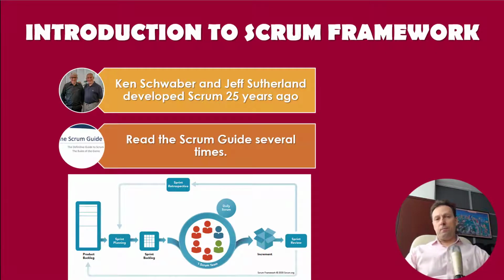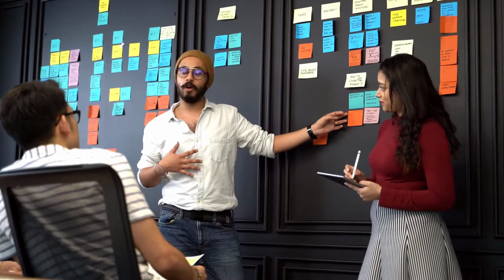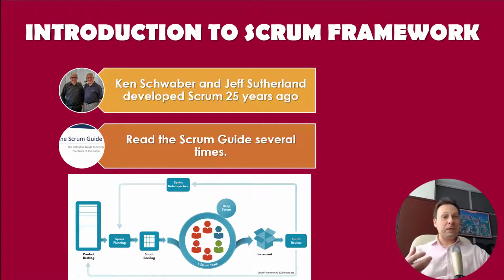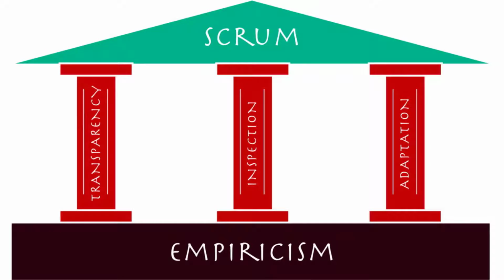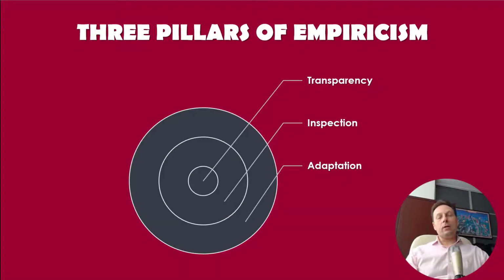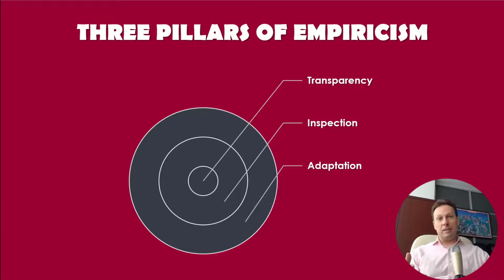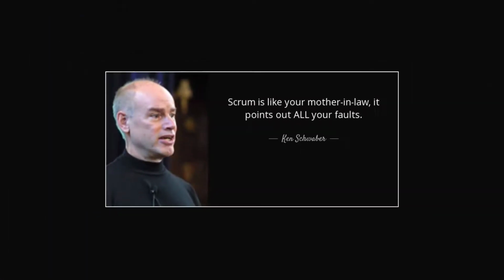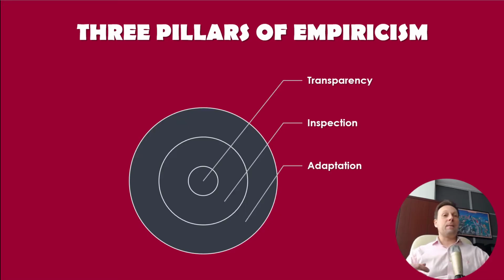Introduction to Scrum Framework - What is Scrum? + Download the latest Scrum guide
So isn't so popular just because is being used by many major tech companies like Adobe, Amazon, Google, Microsoft, and Yahoo.

1. Iterative development, or breaking a project into smaller chunks, starting with the most impactful/valuable chunks first.
2. It's a soft developing method where my developers have full authority over the project, without intervention from the Product Owner.
3. Break a big project into 1 week to 1-month projects so you can make sure you’re on course throughout.

Scrum is based on THREE PILLARS OF EMPIRICISM: Transparency, Inspection, and Adaptation.

🎥TIMESTAMPS
00:00 - Why is Scrum so popular?
00:21 - What is Scrum - Scrum definition?
01:24 - Ken Schwaber and Jeff Sutherland developed Scrum
01:38 - Download Scrum Guide 2020
02:03 - THREE PILLARS OF EMPIRICISM in Scrum
02:11 - Transparency in Scrum
02:39 - Inspection in Scrum
03:12 - Adaptation in Scrum
03:29 - Scrum events Ceremonies - Specific Scrum Techniques for inspection and adaptation

✅ Download the latest Scrum guide: send an email to agileandscrummasterclass (at) gmail.com (SUBJECT: The name of the document)

💸 If you are happy with this video, Buy a Coffee for Dejan